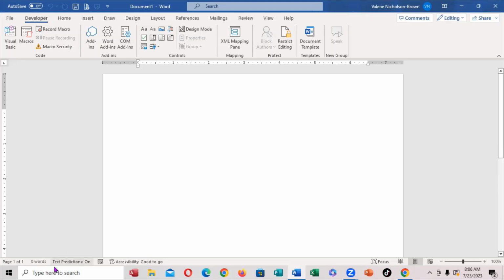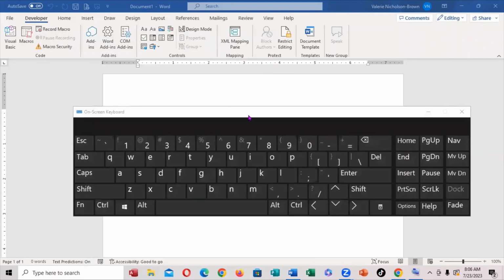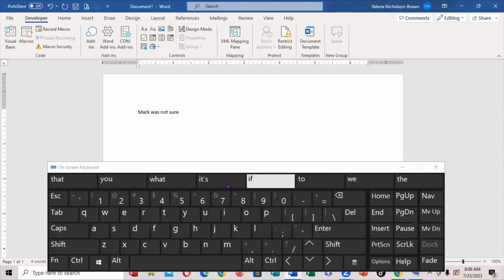HOW TO USE THE ON SCREEN KEYBOARD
In this step-by-step video you will learn how to use the online keyboard. There are several different kinds of keyboards for PCs.

The most common type is a physical, external keyboard that plugs into your PC. But Windows has a built-in Ease of Access tool called the On-Screen Keyboard (OSK) that can be used instead of a physical keyboard.

You don’t need a touchscreen to use the OSK. It displays a visual keyboard with all the standard keys, so you can use your mouse or another pointing device to select keys, or use a physical single key or group of keys to cycle through the keys on the screen.